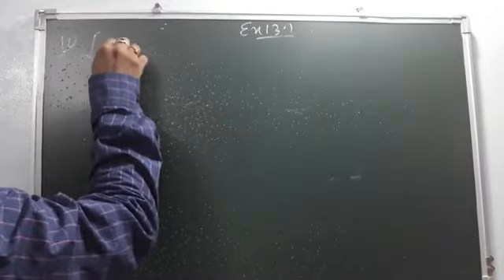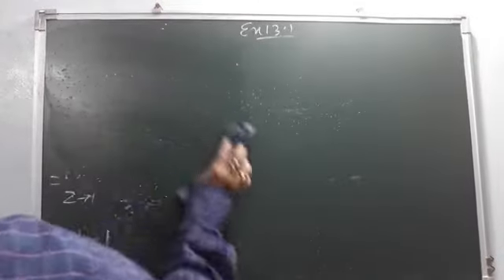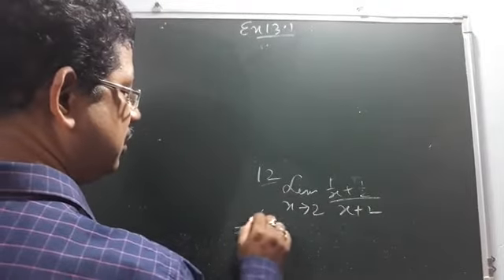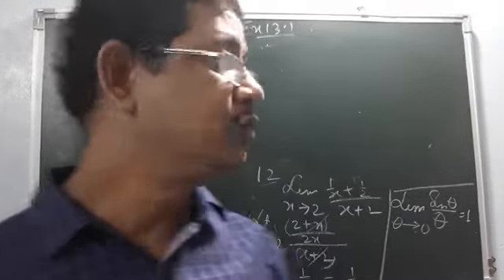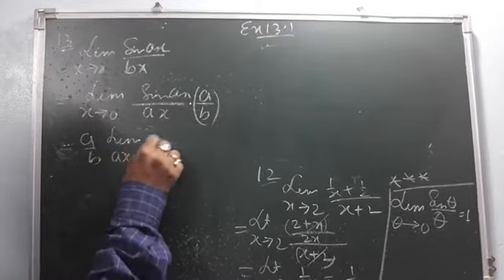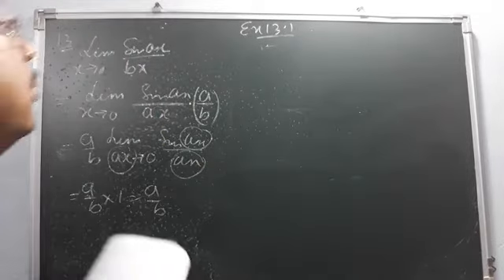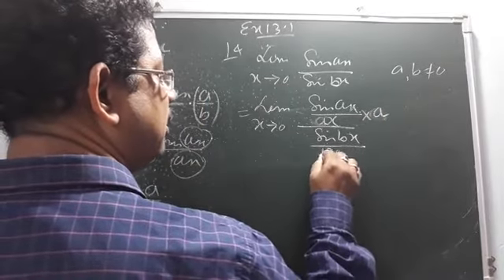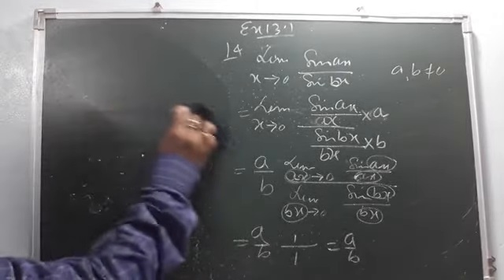HS1st year, science, math (25/9/20)